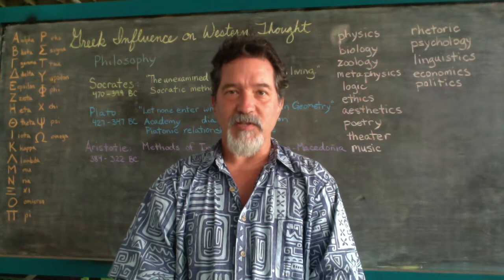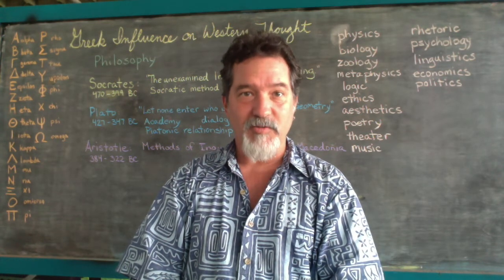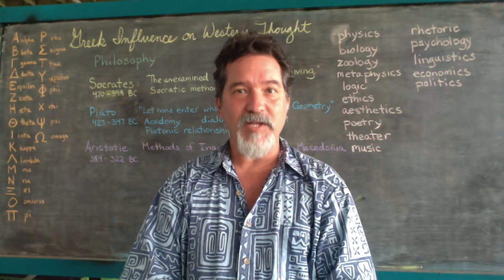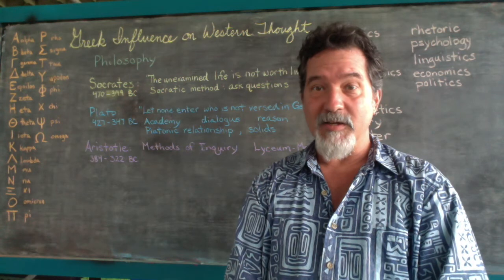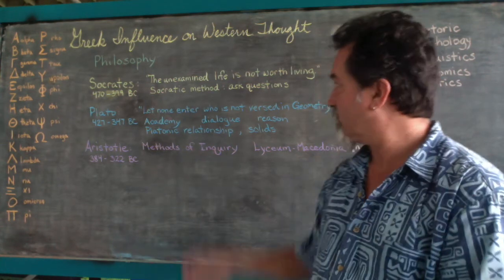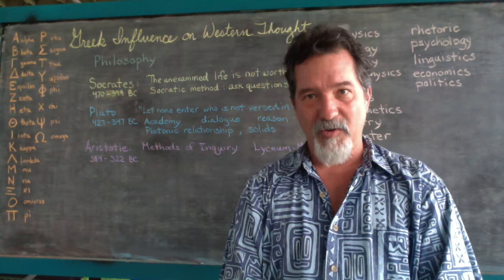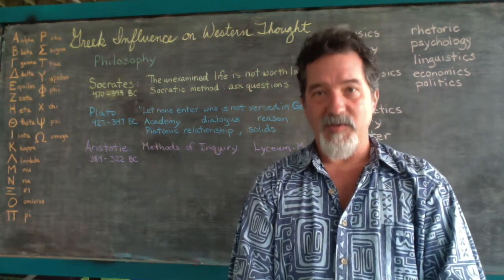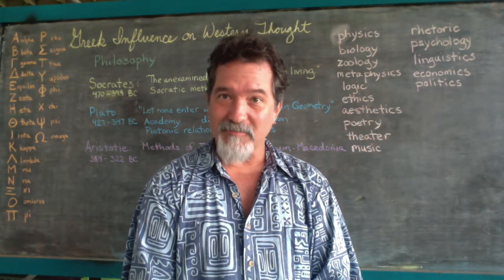Greek thought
A lesson on the Classical Greek philosophers and their influence on language, mathematics, and science